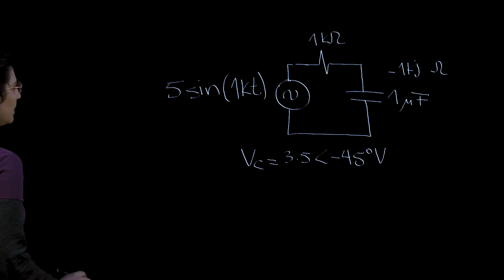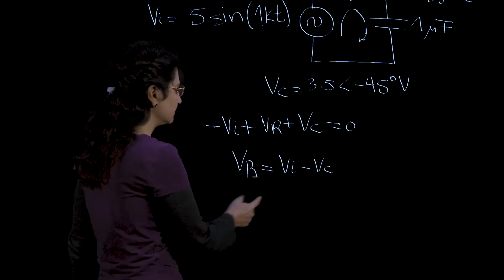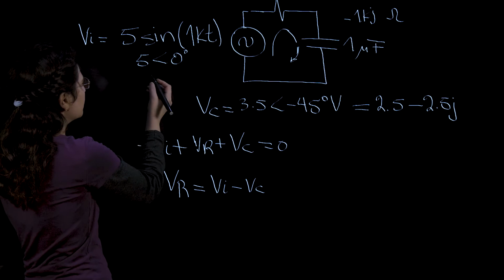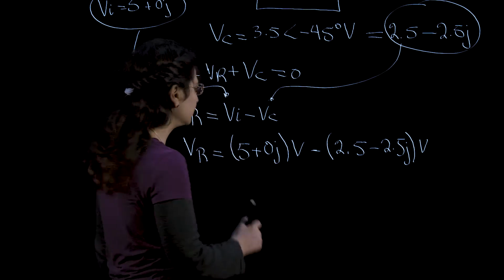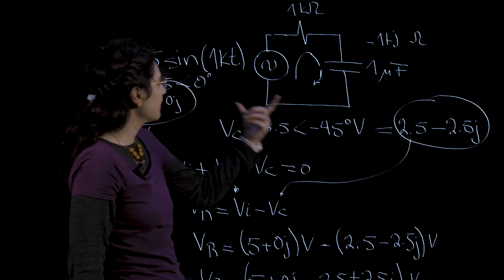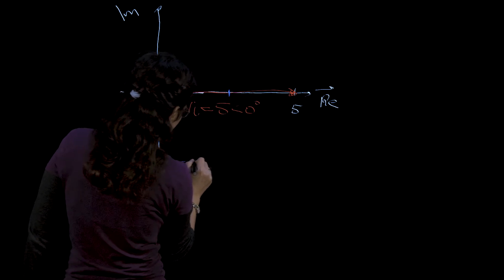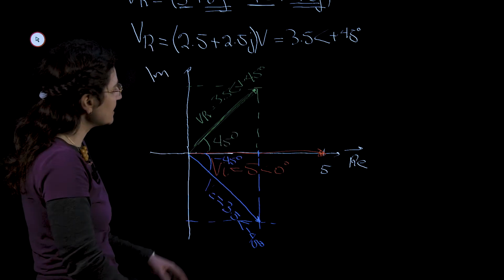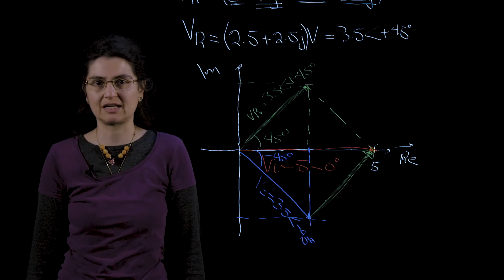RC CIRCUIT AC EXAMPLE - PHASOR DIAGRAMS